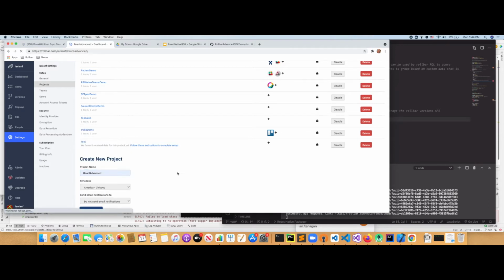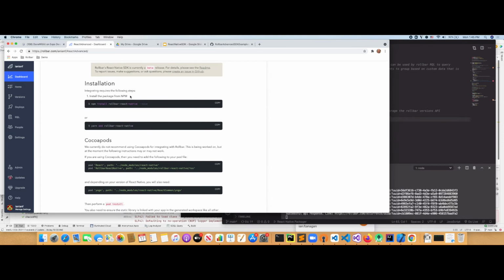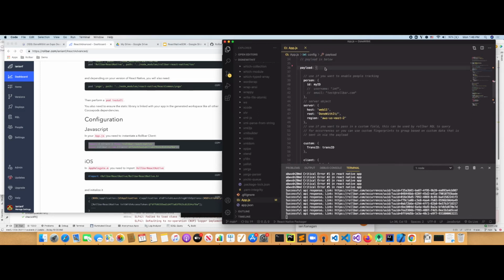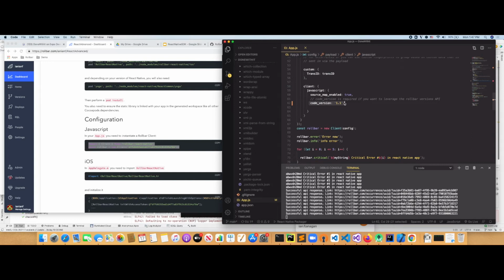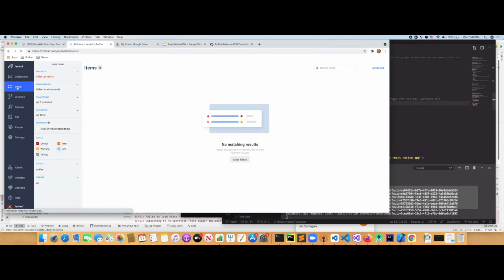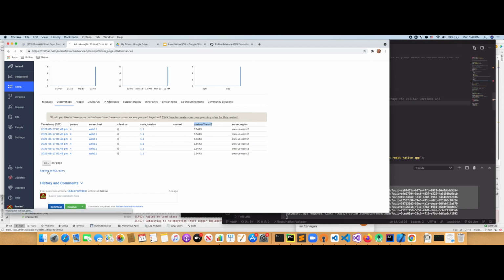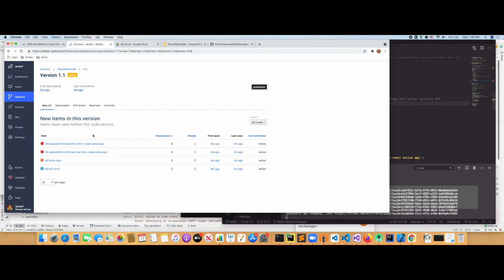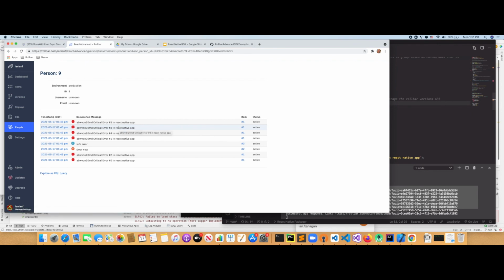Rollbar SDK: React Native SDK Configuration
Watch our video and learn how to configure and use Rollbar’s React Native SDK. React Native SDK source code